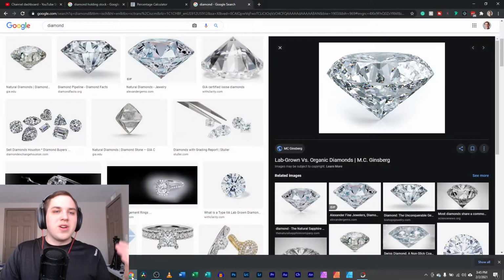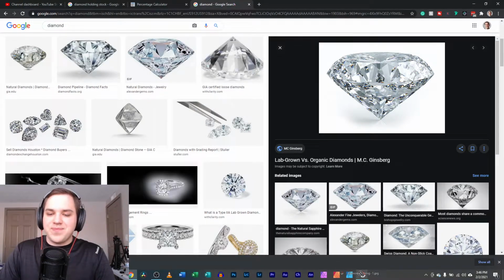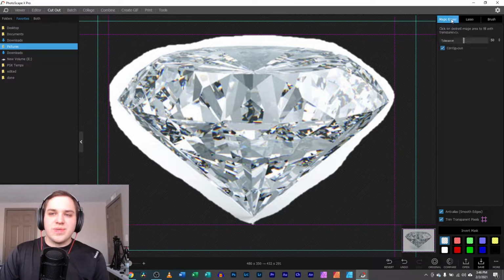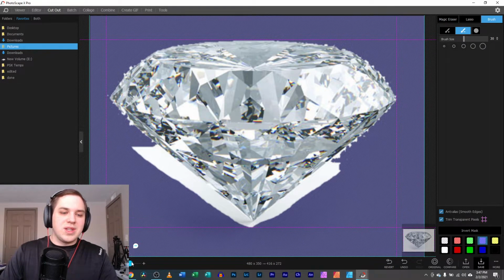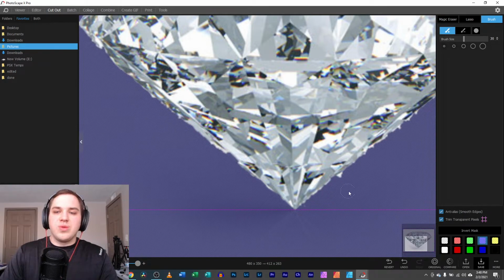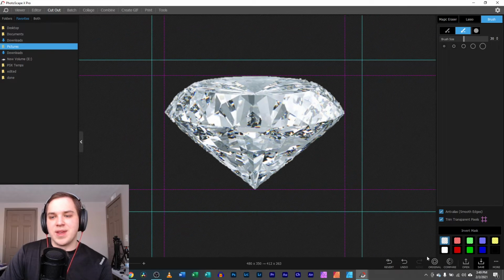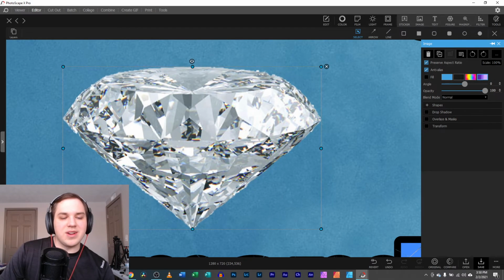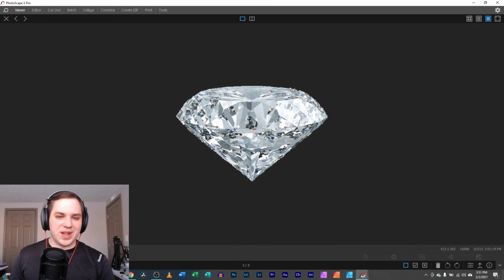How to Remove Any Background! Free Software PC & Mac!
Making photos Transparent in PhotoScape X! This tutorial uses the cutout tool to remove the background of any image. This tutorial is updated from my last video on removing backgrounds. This video shows new tips and tricks to paste the cutout image into a project.